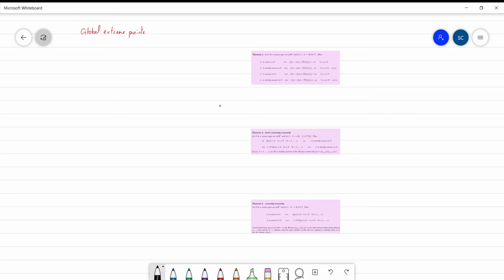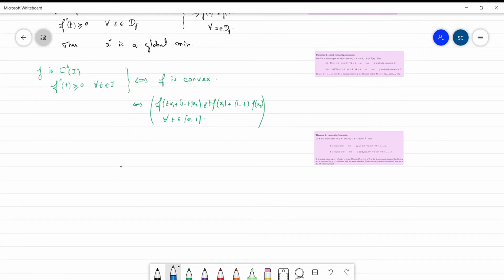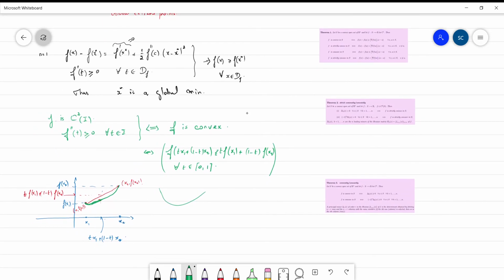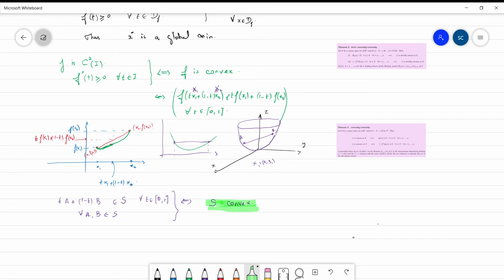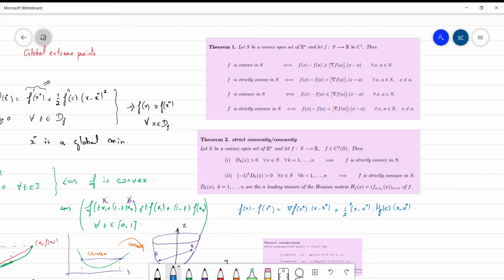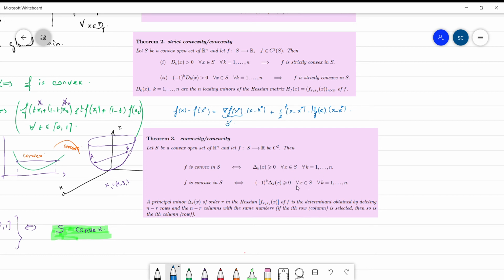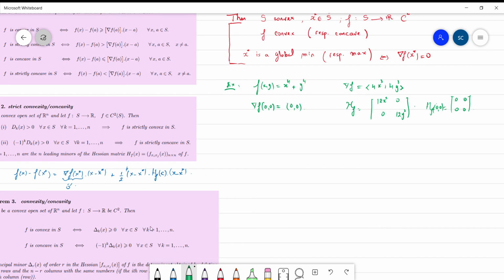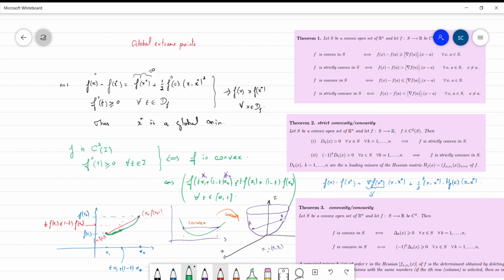2.3. concavity globality